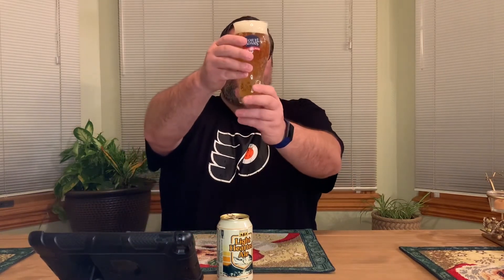Day 145 Beer Review: Light Hearted, Bell's Brewery CRUSHABLE SESSION IPA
Day 145 of 365: Light Hearted Ale, Bell's Brewery, Comstock, Michigan.

Purchased at: Kroger, Findlay, Ohio.

I picked up this single can as part of a mixed six pack at the local Kroger. This Session IPA comes in at 3.7% ABV, is 110 calories and hs 8.7 grams of carbs. This beer poured a dark straw color with a slight orange hue, had ample carbonation, and a nice frothy two-finger head. The smell was predominantly grapefruit with some pine. The taste was similar, with citrusy notes leading the way, them some bready type malt, and a light piney hop finish. Overall this is a very drinkable light beer and certainly worth checking out!